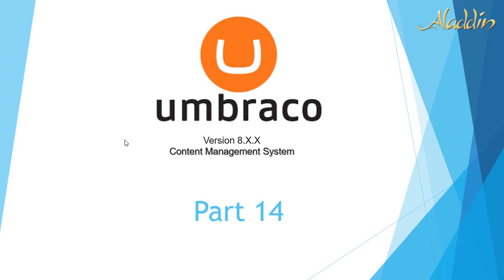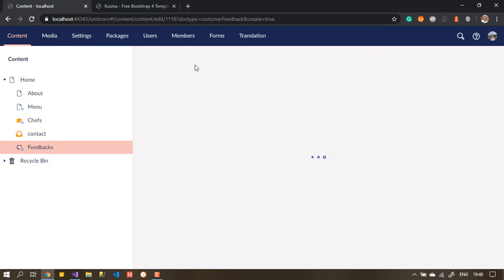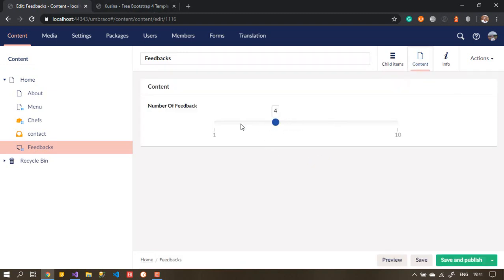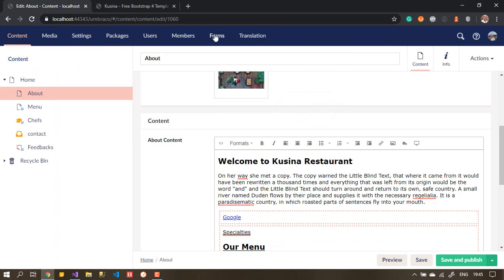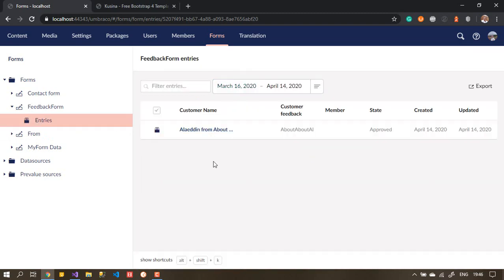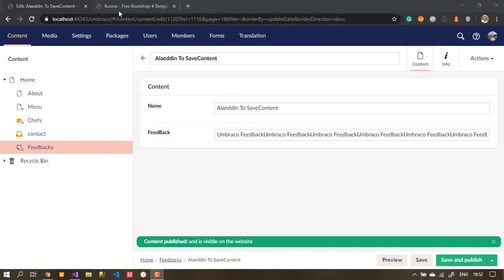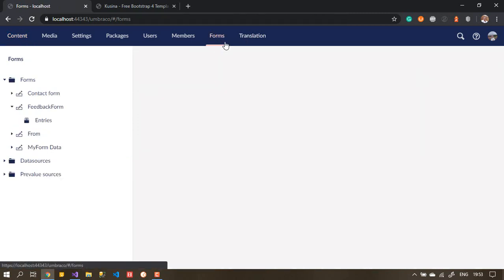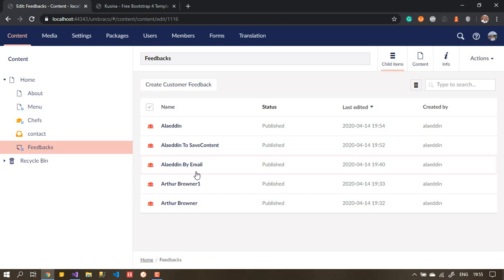Building website (Forms) Part 14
we are using umbraco 8 to build a dynamic website.
In this video, we are going to use Umbraco forms workflow.